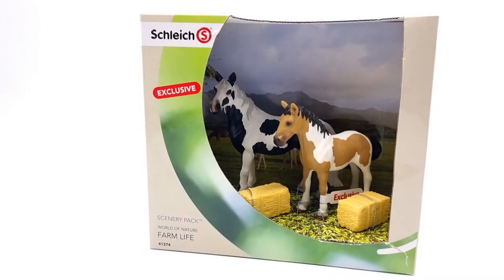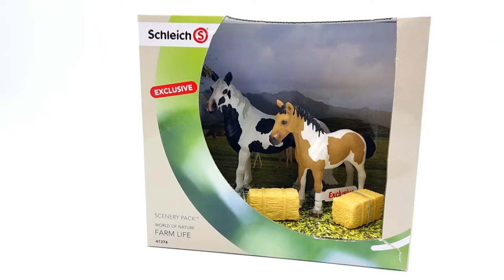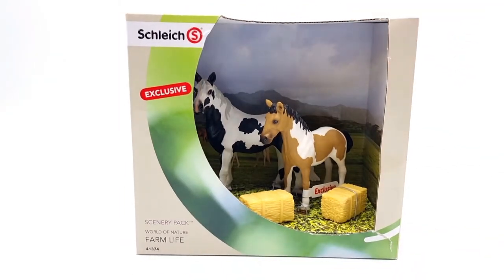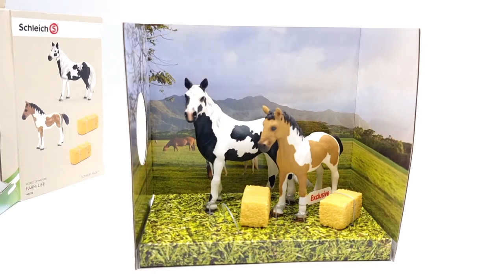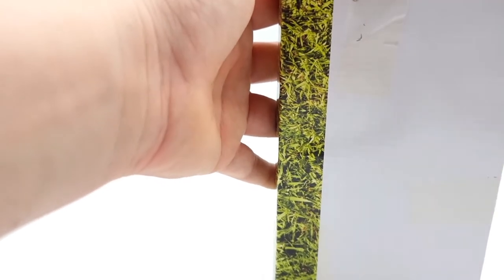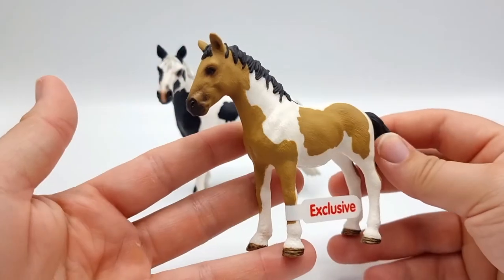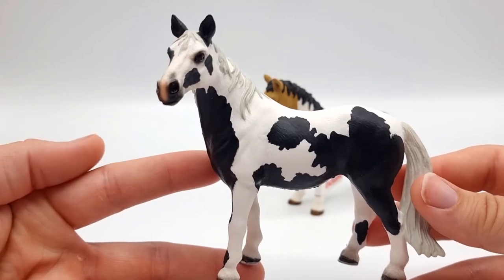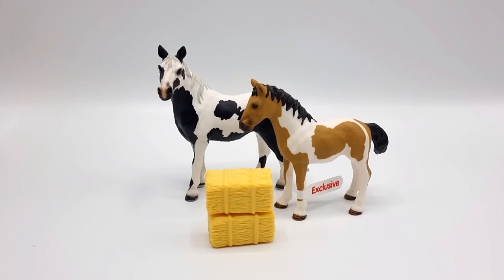Schleich Exclusive Pinto Mare & Yearling Scenery Pack 41374 2015 Unboxing And Review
I am so sorry guys! This was supposed to have been released yesterday but things have been crazy busy!
Thank you so much for your patience!

Do you have any of these models?
What do you think of them?